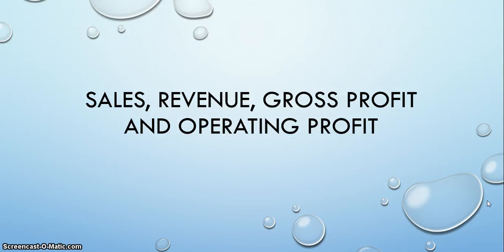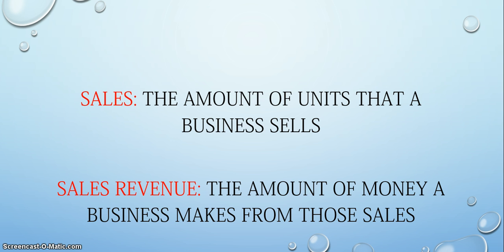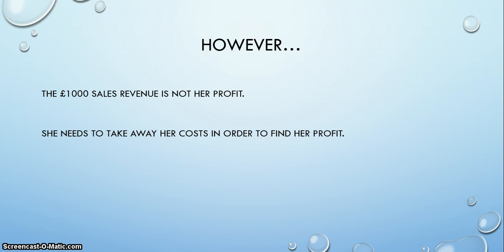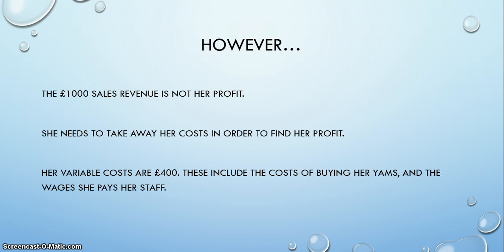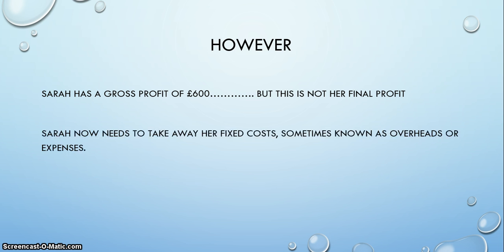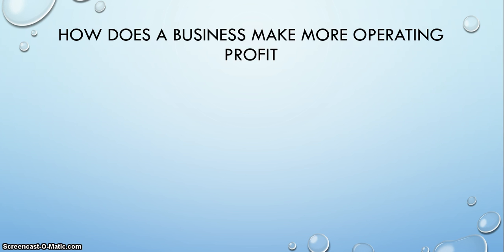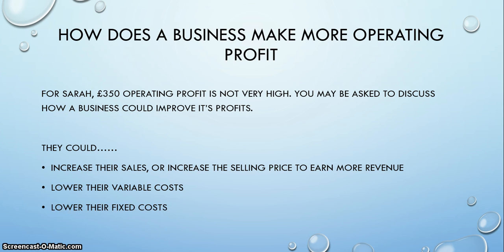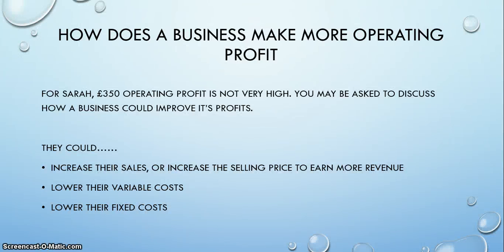sales and profit